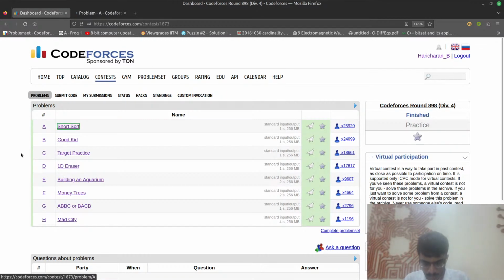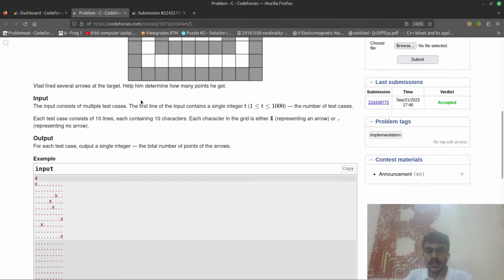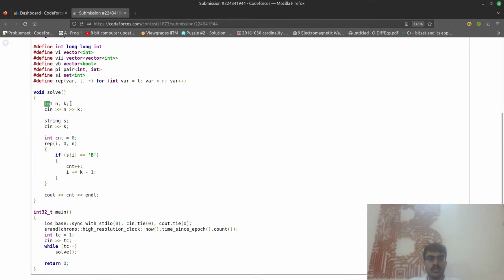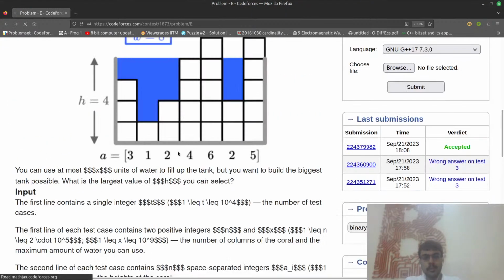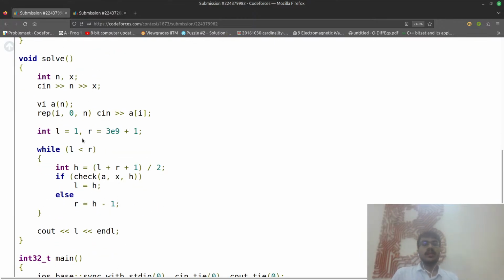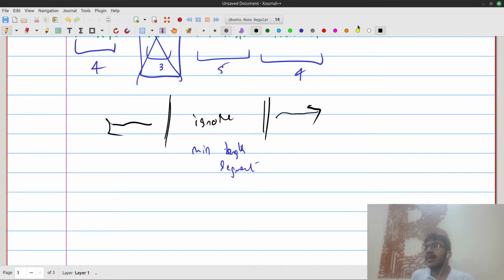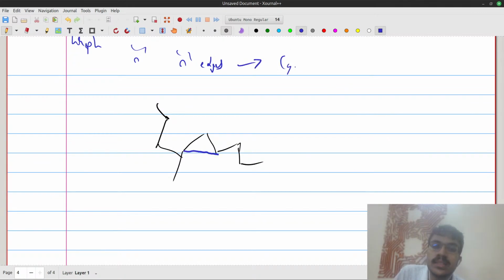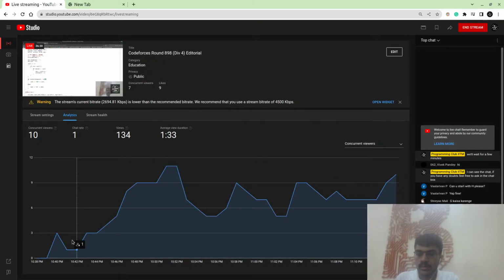Codeforces Round 898 (Div 4) Editorial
Hello everyone. This is the video editorial for Codeforces Round 898 (Div. 4). Hope you all enjoyed the video.